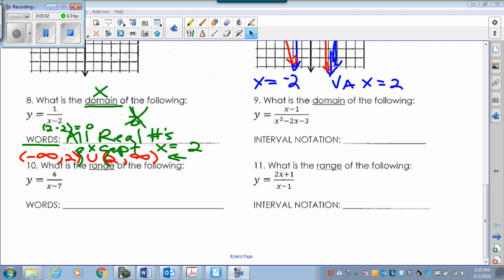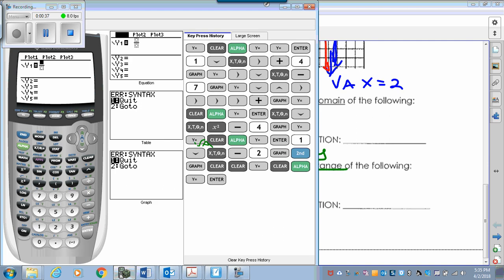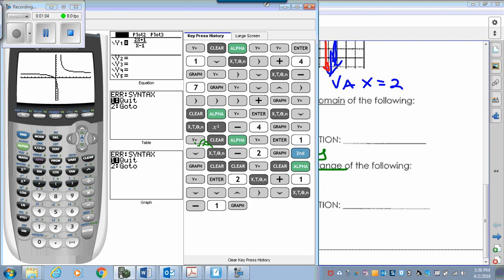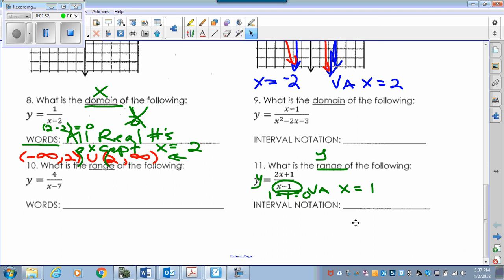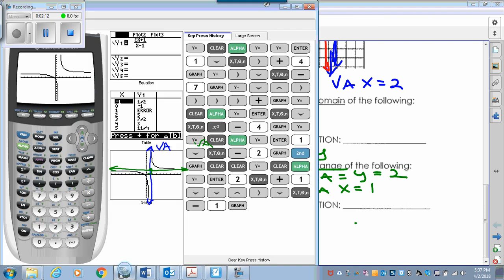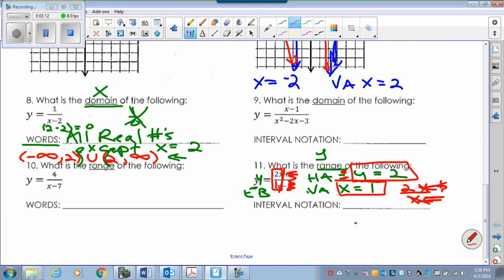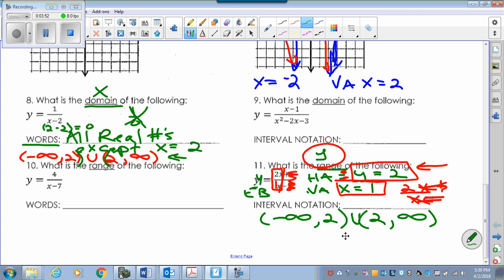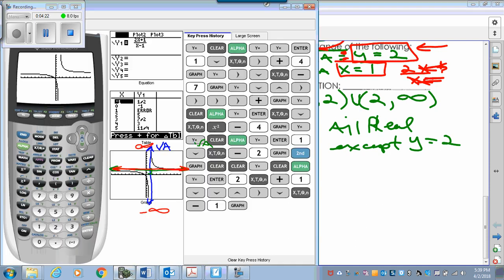U6 Review Range of Rational Equation 'Set' and Interval Notation